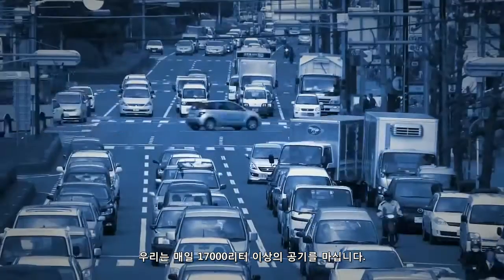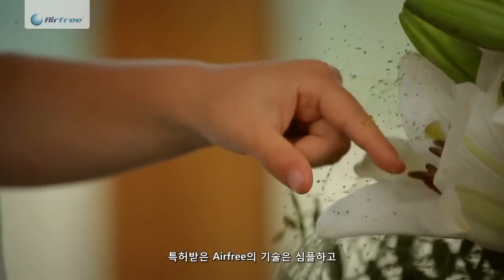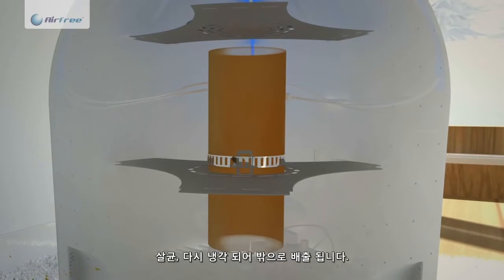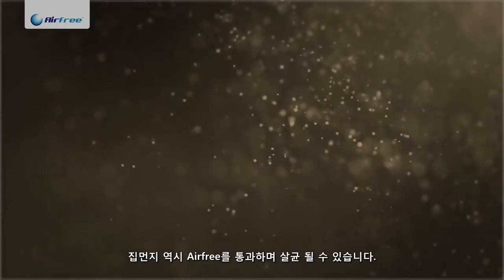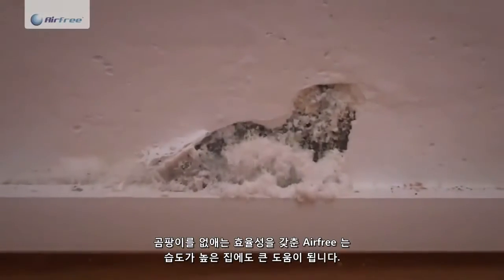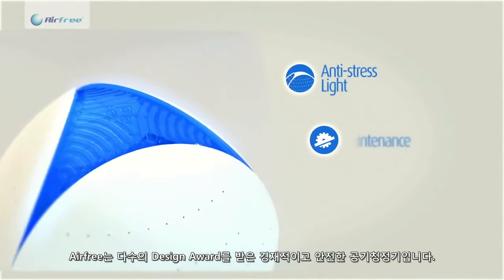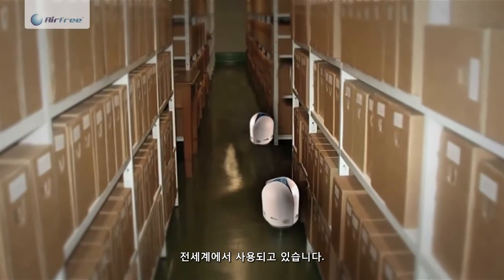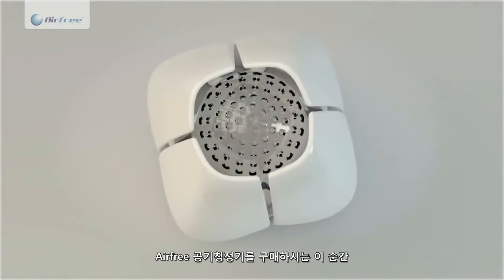공기살균청정기 에어프리(Airfree)무소음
-HEPA필터로도 거르지 못하는 초미세 유해물질및
-유해물질을 바로 파괴해 2차 오염을 막습니다. 청소 문제, 곰팡이·세균·바이러스 등의 내부 번식, 효율 저하·공기 역류 문제 등이 전혀 없습니다.
-자연대류 방식의 공기살균청정기(열역학특허기술 TSS)
-유럽각국및 전세계 50개국에 수출되는 검증된#공기정화기
-헤파필터로는 포집되지않는 미세한 세균및 바이러스 완전파괴
(세라믹코어의 250도 열로 미세세균및 바이러스 분해 소각)
-미세먼지 및 각종 유해물질로터 발생하는 각종 증상의 원인물질을 완전 소각 분해
-Airfree의 독점 특허 기술은 미국, 스웨덴, 독일, 포르투갈 등 6 개국의 세계적으로 유명한 기관 및 연구소에서 '실제 생활'작업 환경에서 독립적으로 테스트를 마쳤습니다.
이 테스트는 Airfree의  특허기술로 세라믹 코어의 모세관들을 통과하는  미생물과 바이러스를 99.99 %까지의 완전히 파괴 함을 입증합니다.
-에어프리Airfree)는 HEPA 필터 및 전자식 또는 플라즈마 형 공기 청정기와 같은 기존의 공기 청정기 방법보다 '안전'하다고 생각되는 이유는
 다음과 같습니다.

필터 없음 유지비용이 거의 들지 않습니다
1. 변경할 필터가 없습니다.
-Airfee는 모든 오염 물질을 완전히 파괴하여 잔여 물을 남기지 않습니다
 .Hepa 필터식 공기 정화기는 오염 물질을 단순 포집하여 공기청정기 내부에 유해한 오염원들을 보관하고있는 것이며 . 헤파 필터가의 주기적 교체과 관리가 이루어지지  않으면 수집 된 오염 물질이  느슨하게 작동하여 공기 공간에 다시 들어갑니다.
- HEPA 필터는 오염 물질을 포착한다는 것을 기억하십시오.
-에어프리(Airfree)는 그들을 파괴합니다.

2. 다른 공기 청정기에 사용되는 필터는 유리 섬유, 트리클로산 종이 및 소비자 또는 환경에 해를 끼칠 수있는 물질을 자주 사용합니다.

3. Airfree는 오존을 방출하지 않습니다 (Amercian EPA에 의해 천식 유발 인자로 간주 됨). 어떤 종류의 위험한 방사를 생성하는 기술을 사용하지 않으며, Ionizer도없고, 자외선도없고 오존 발생기도 없습니다.
-실제로 스웨덴의 독립 테스트 결과 Airfree는 실제로 오존을 26 % 줄였습니다.

무소음 공기살균청정기
Airfree는 완전히 침묵합니다. 완전히 소리가 나지 않습니다. 약간의 온기가 느껴지면 기기 상단에 손을 올려 놓아 보세요.
기기가 작동 중입니다!

다른 공기 청정기는 매우 고밀도의 헤파 필터 또는 정전기 또는 '플라즈마'장치에 사용되는 정전기 판을 통해 공기를 끌어들이는 강력한 팬이 필요합니다. 이 소음은 특히 장치가 침실이나 편안한 환경에서 사용되는 경우 산만해질 수 있습니다.